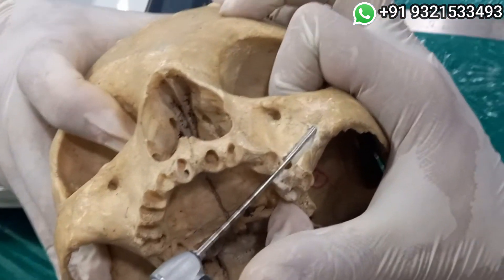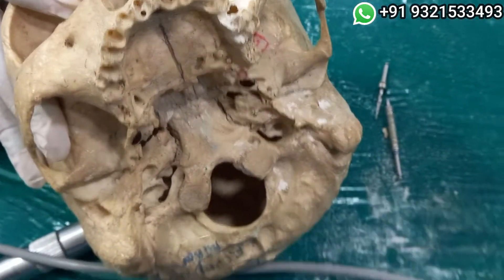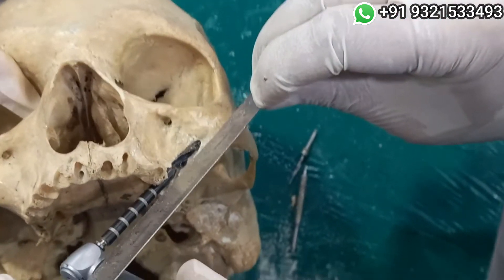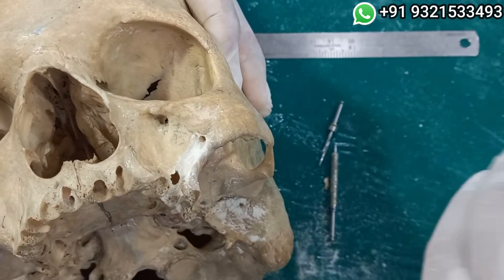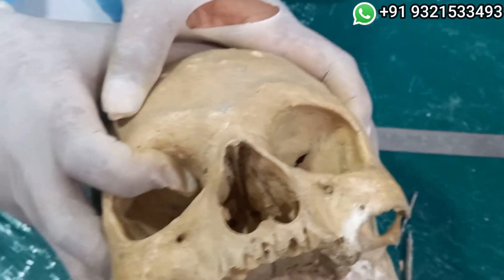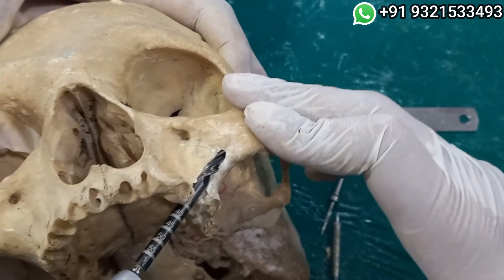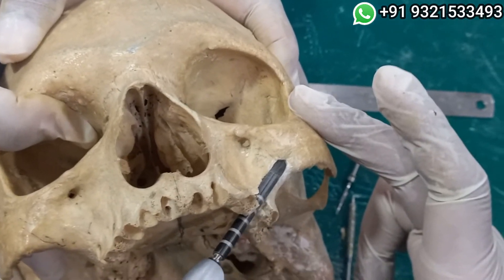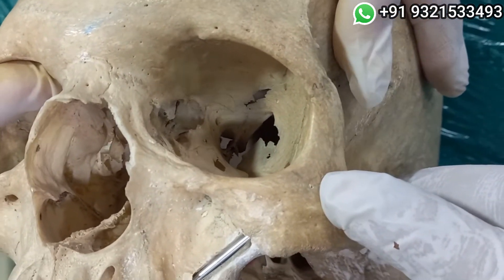Zygomatic Implant Hands on Demo - Maxilla Model( Recorded Live Part 2 ) – Dr. Rohan Virani